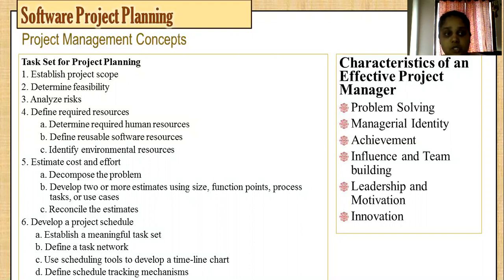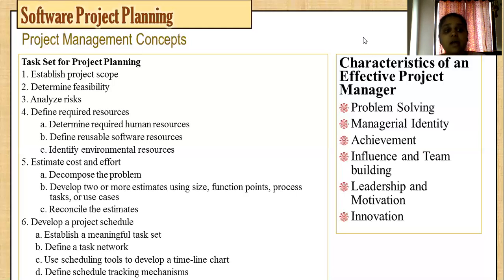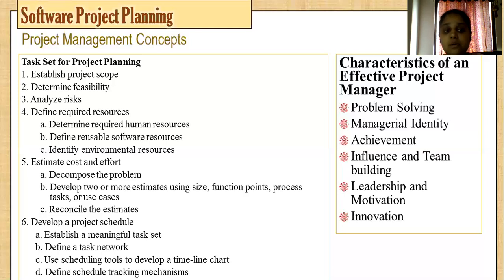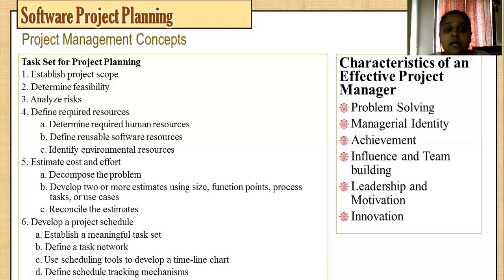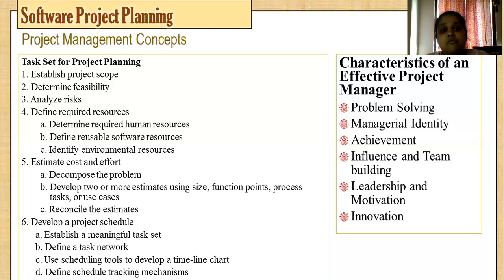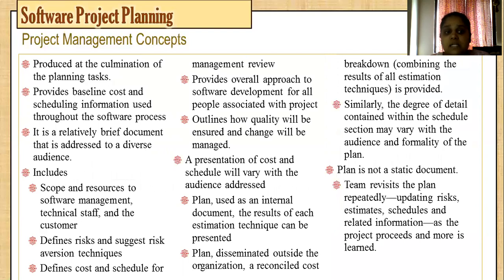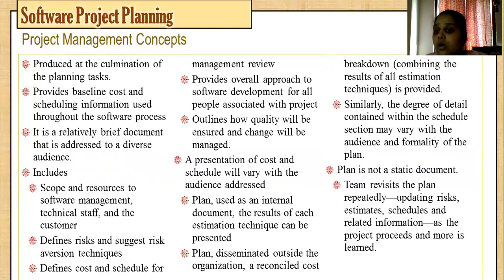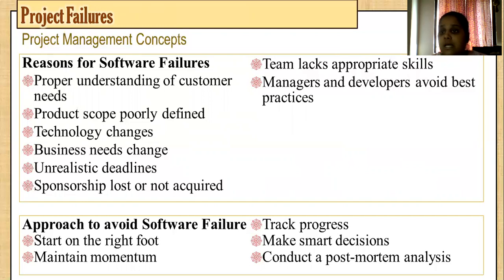30 Project Management Concepts II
The video describes about the Project Planning, Characteristics of a Project Manager and Reasons for Software Failures and how to avoid such failures. For The basic concepts of project Management refer my video